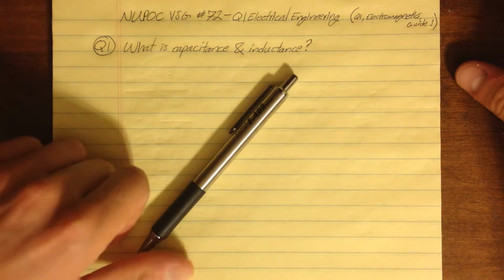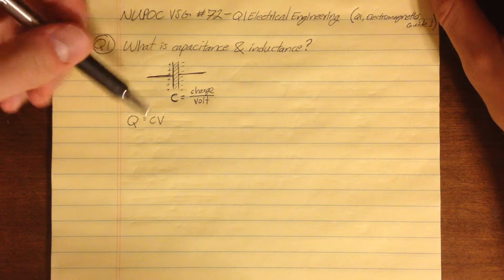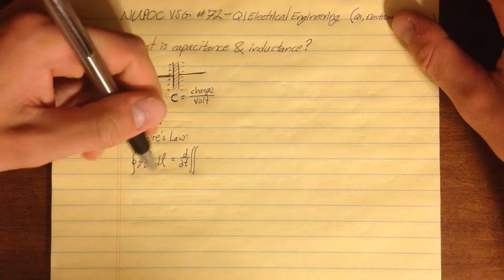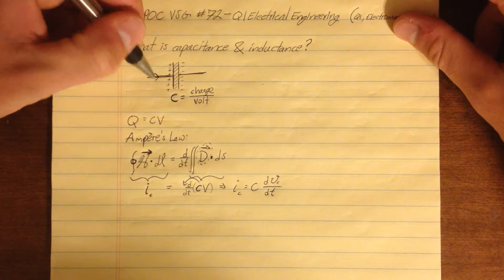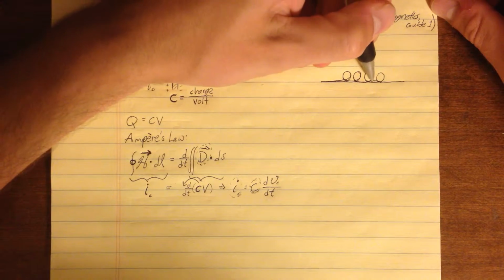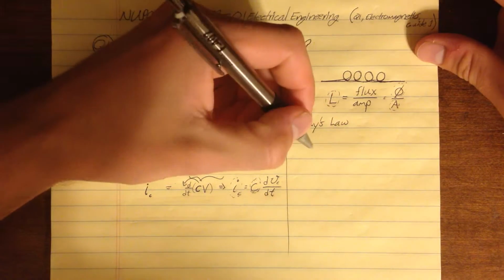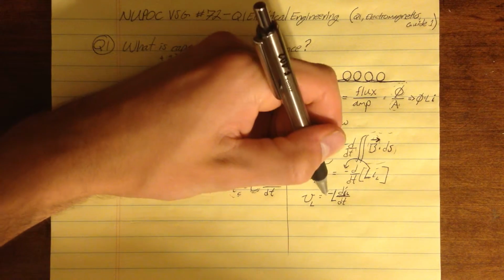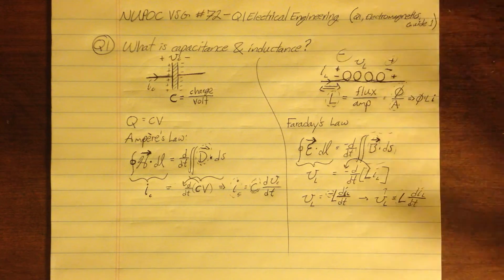NUPOC VSG #72 - Capacitance and Inductance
Let's have a discussion about the fundamental meaning behind what makes something capacitive or inductive.